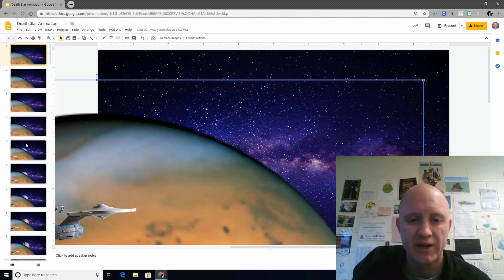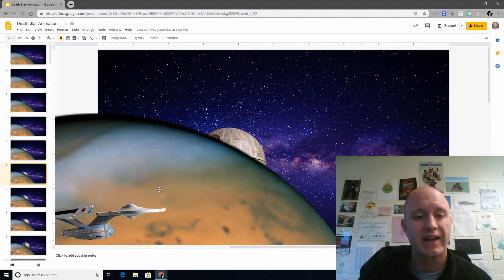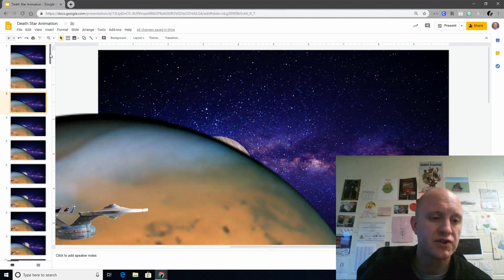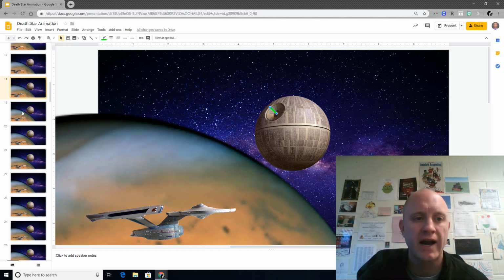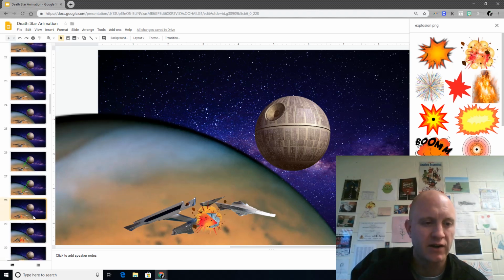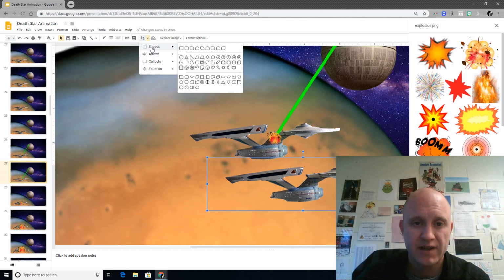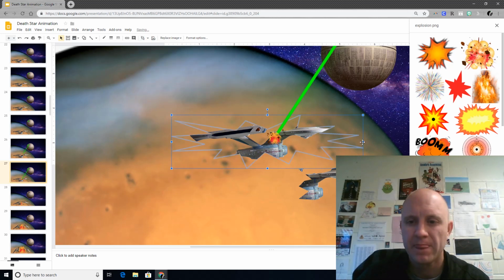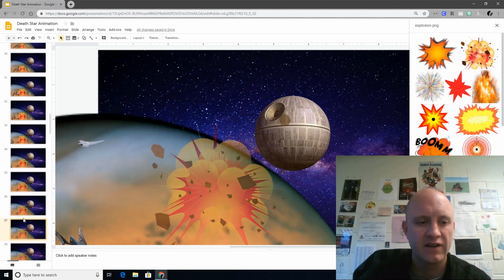Google Slides Animation - Additional Tips and Tricks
Check out some of these techniques to take you slide show to the next level!